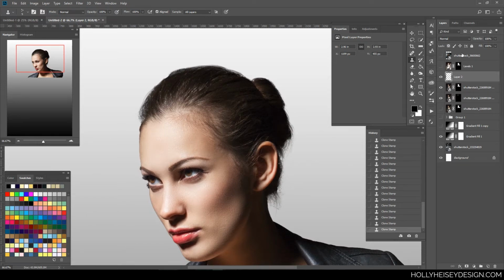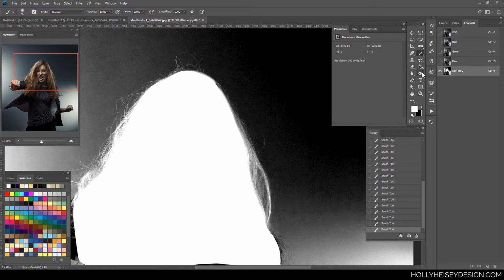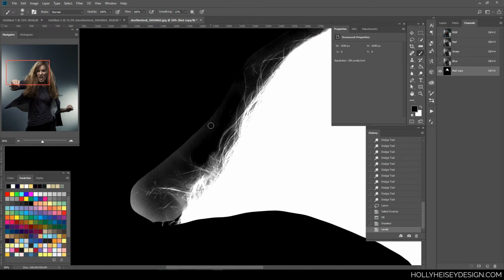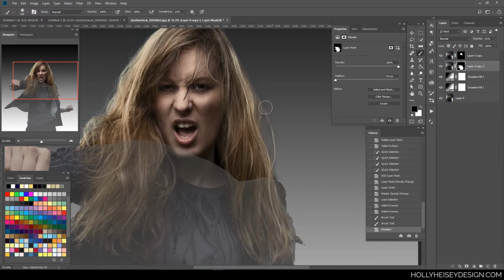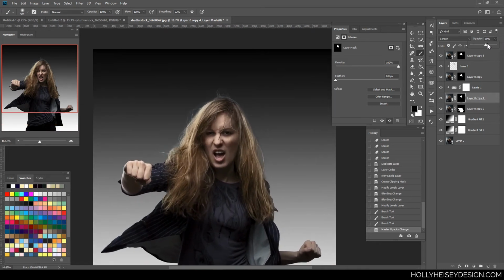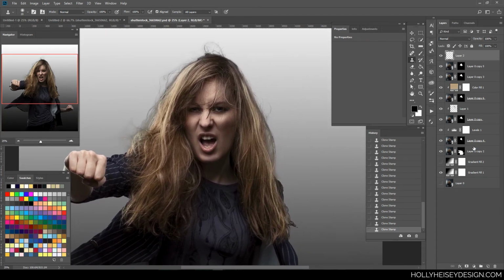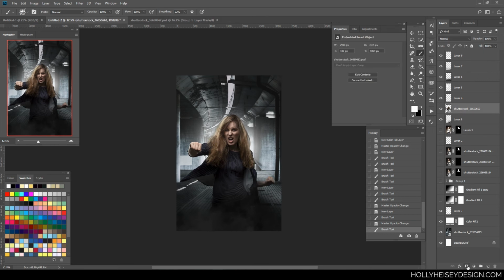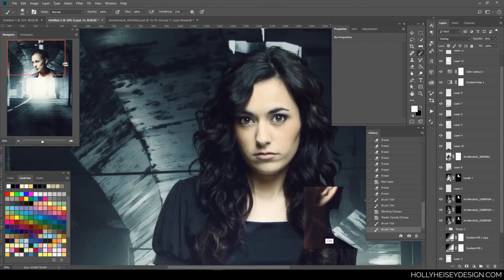Book Cover Design - Selection Tutorial Part 3: Channel Selection in Photoshop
Part three of a three part tutorial on how to select and mask models and hair in Photoshop, especially for use in book covers. This part takes a second look at difficult hair selection, and various methods to get make difficult hair look awesome. Plus a bonus at the end with a quick color and light processing tutorial.

I've gained a lot of knowledge over the years in making book covers and interior art for New York Times and USA Today bestselling authors, as well as clients like The Magazine of Fantasy & Science Fiction, Evolved Publishing, and SciFutures, to name a few. It's my aim to give that knowledge back to the growing author and designer community with tutorials.